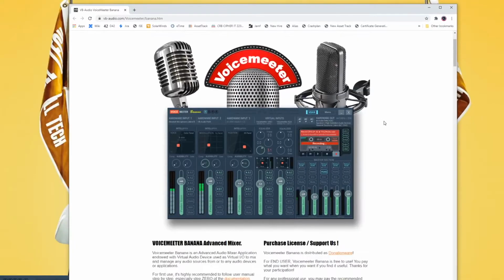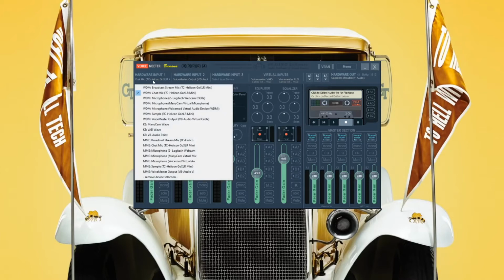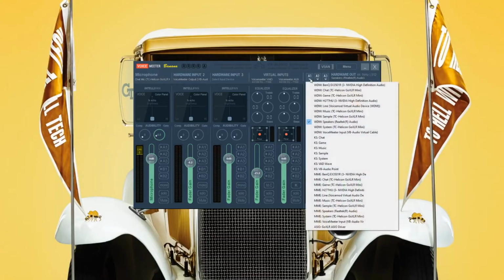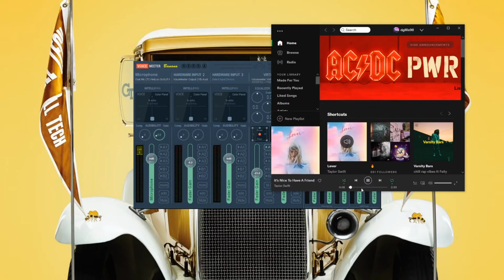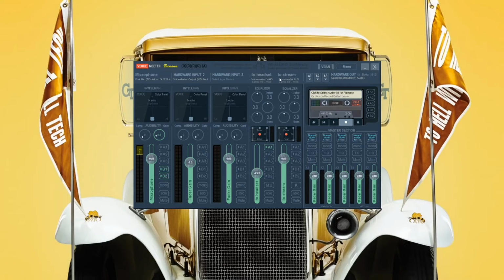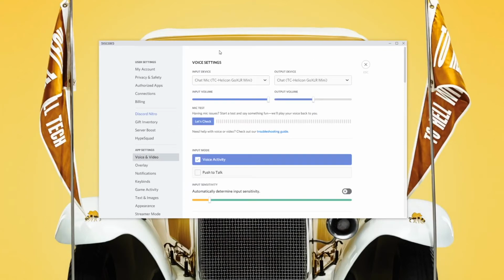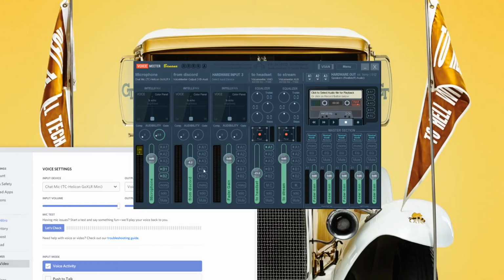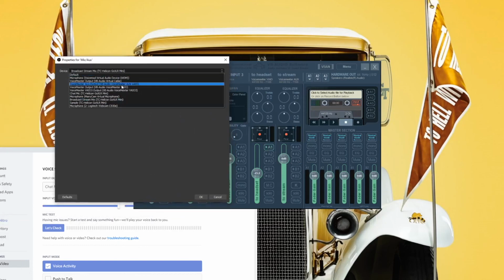Setup VoiceMeter Banana for OBS / Discord [2020 Streaming Setup Tutorial]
My Name is Dan Gillis and I am currently a 4th-year Computer Engineering Major at the Georgia Institute of Technology. This tutorial was filmed as a presentation to accompany a 10-page research paper final for my Professional Communications course (ECE 3005).

Because the content of this video genuinely is useful for people wanting to set up VoiceMeter Banana for streaming, I decided to make the video public on my channel as well.